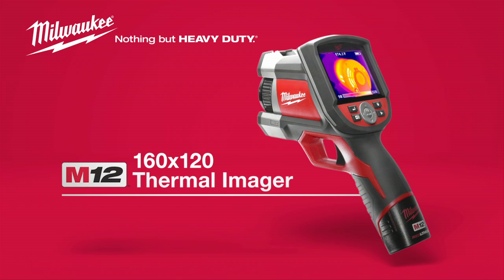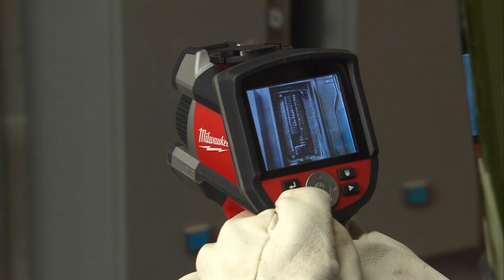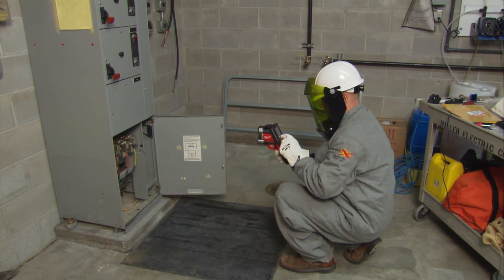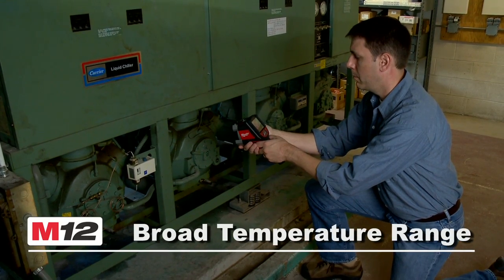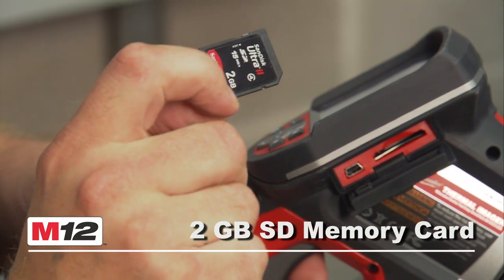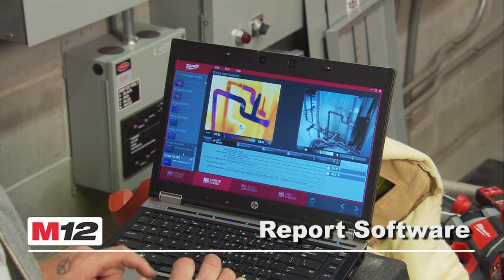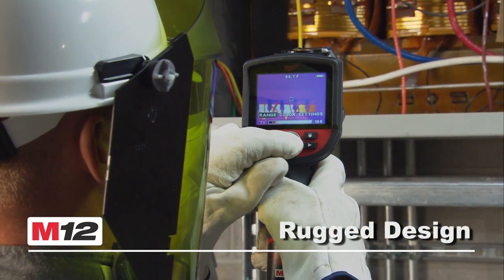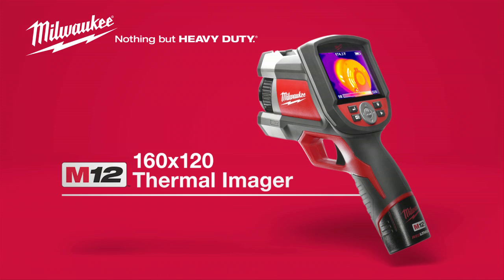Milwaukee® M12™ 160x120 Thermal Imager 2260-21